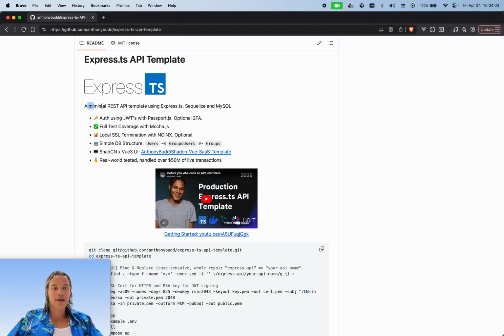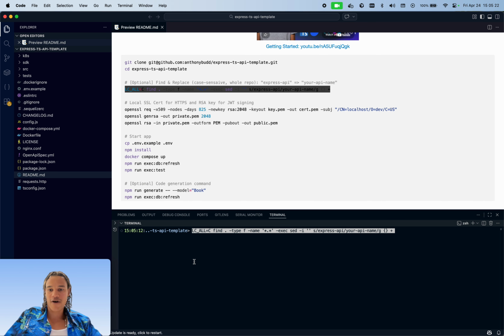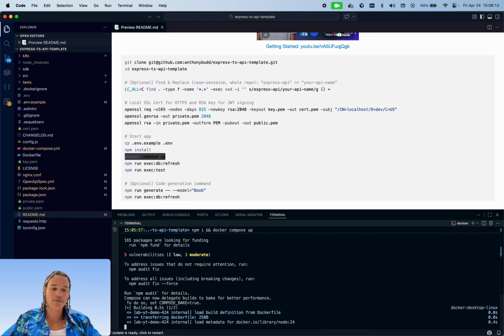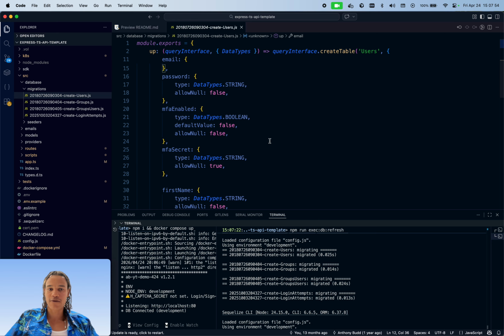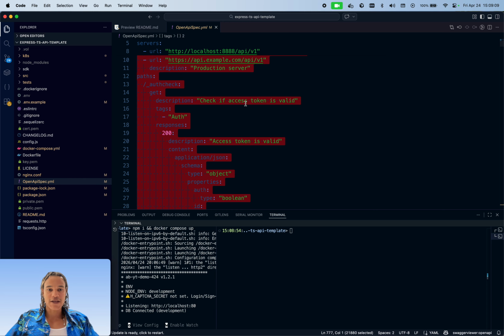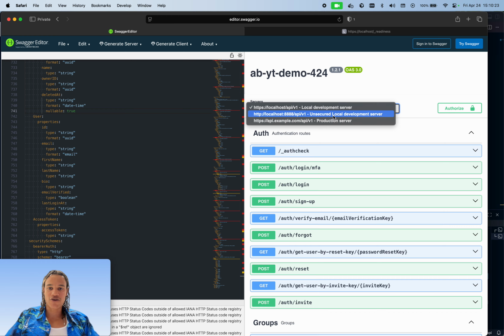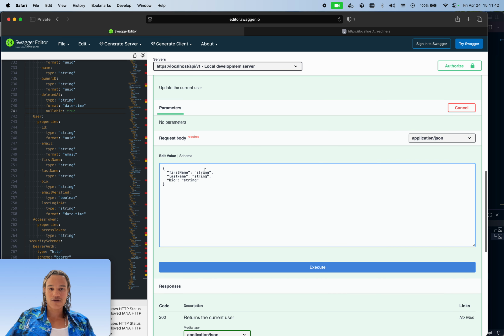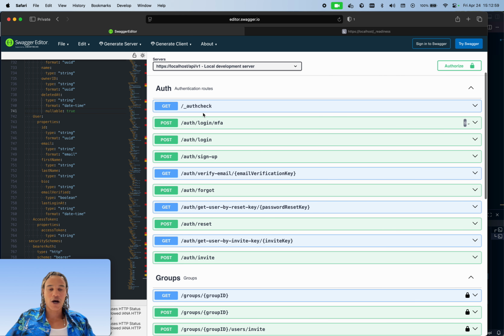My REST API has handled over $50M in live transactions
SORRY AUDIO IS SOOO BAD. The Express.ts API template is a project I've refined for over 8 years. This API is the best starting point for building a production TypeScript API. This project has migrations, models and auth out-of-the-box making it a great starting point for vibe-coding a production REST API.